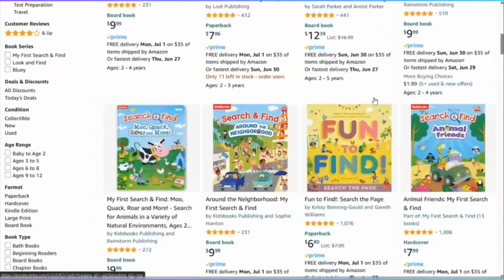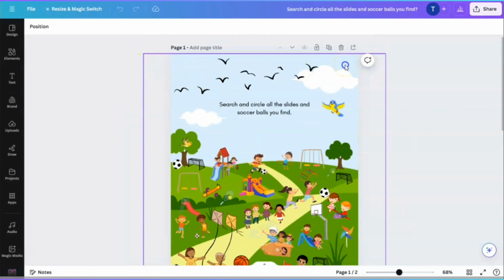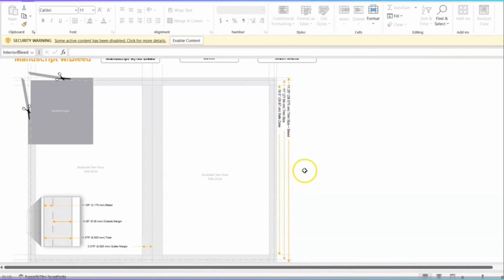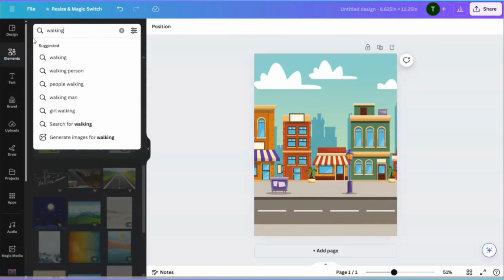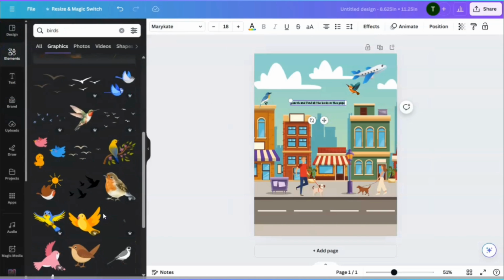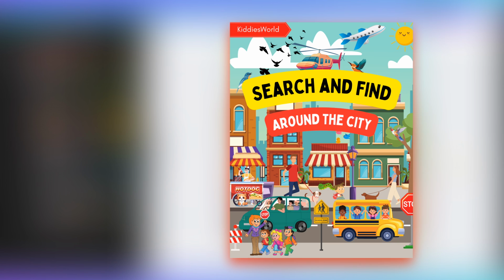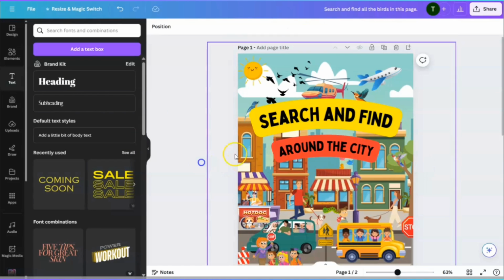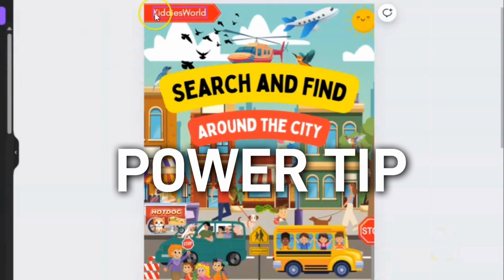Create THIS Children's Activity Book using Canva (Step-by-Step)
Create books in SECONDS
Activity Book Generator

TIME STAMPS
[0:12] Type of book
[1:13] Book Design
[1:38] Explaining Bleed versus Without Bleed
[2:18] KDP calculator for page formatting
[3:33] Start Designing on Canva
AI Art Generator for Books (Creates characters, images, videos, coloring books, etc.)
Research Profitable Niches with KDSPY:
Create eBooks Instantly with Designrr
DESIGNRR PREMIUM *The BEST Instant eBook generator* Lifetime Access

I found another generator for puzzles and mazes.
I haven't tried this one yet, but if you do, let me know your thoughts.
It's affordable and looks efficient. I might get it soon and do a review.